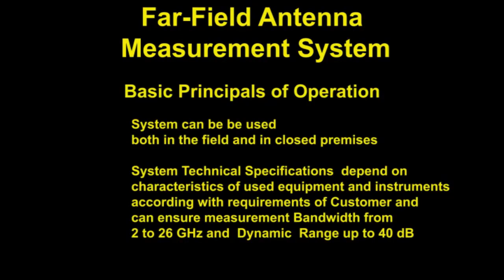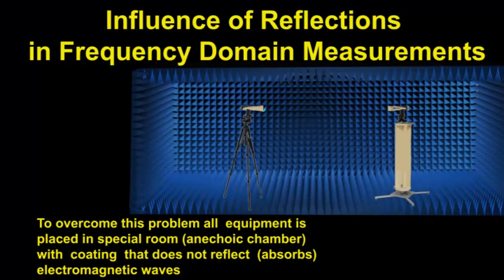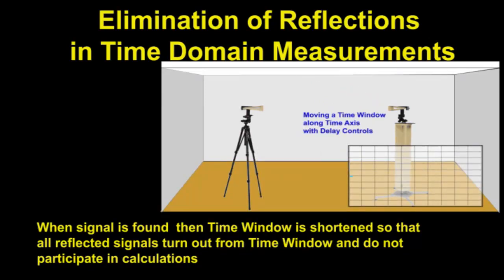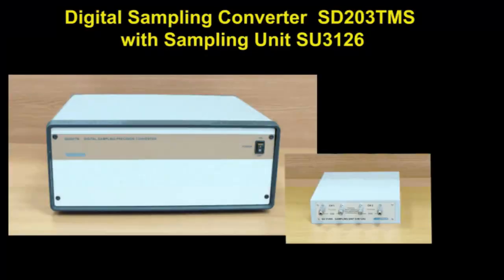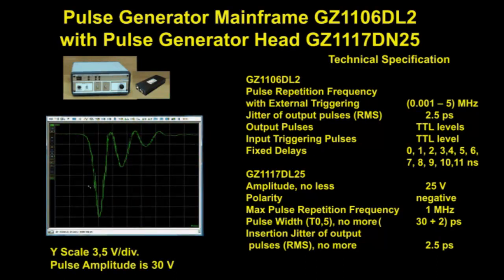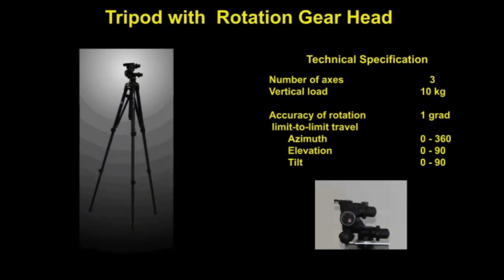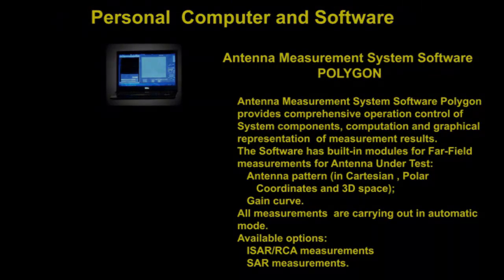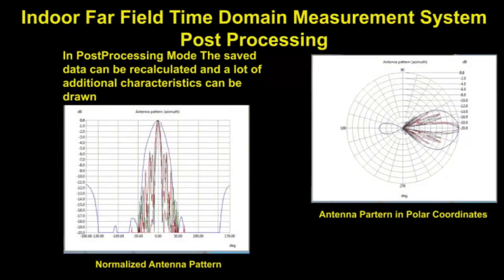Antenna Measurement System in Time Domain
This video introduces the principles and features of a Time Domain antenna measurement method. All shown equipment and software are developed and manufactured by Geozondas, Vilnius, Lithuania